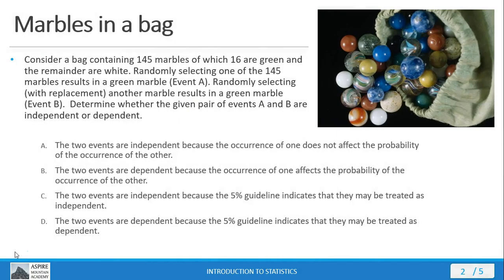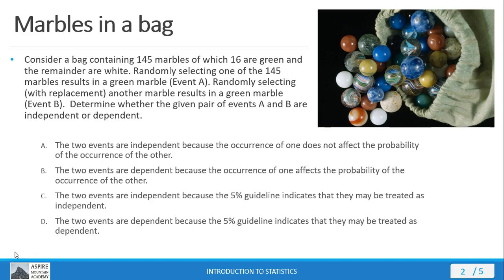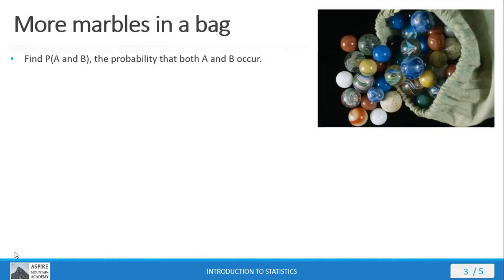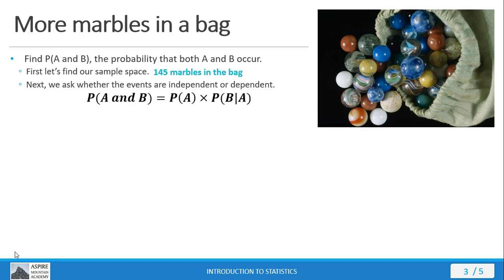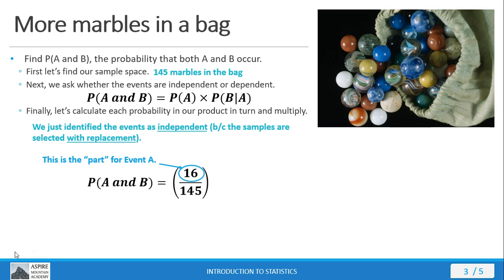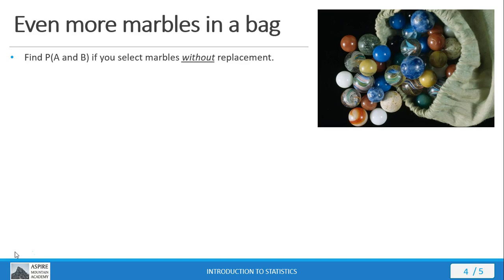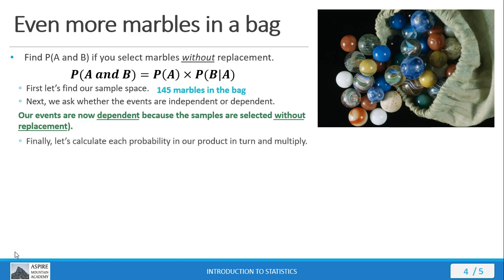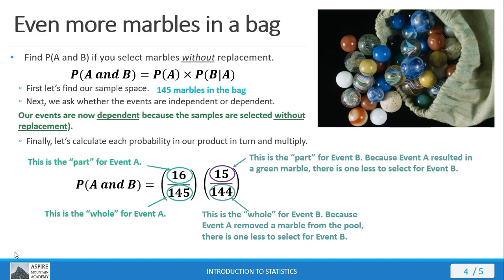Stat 101 Lecture 4.2.5